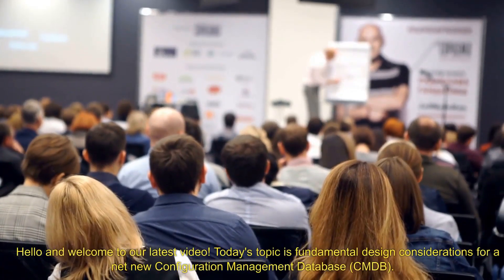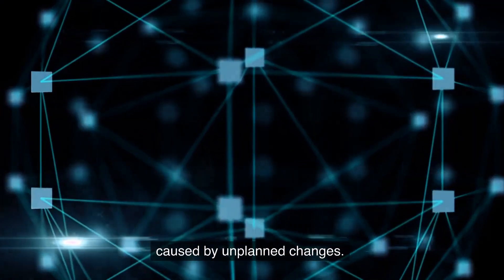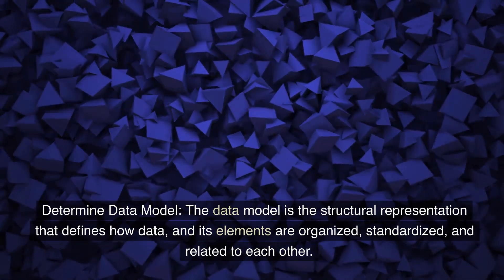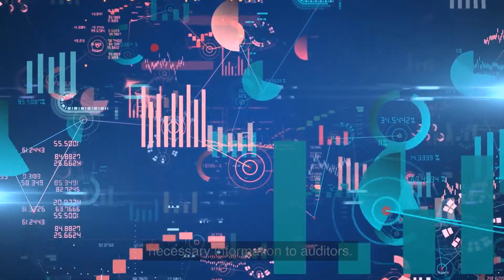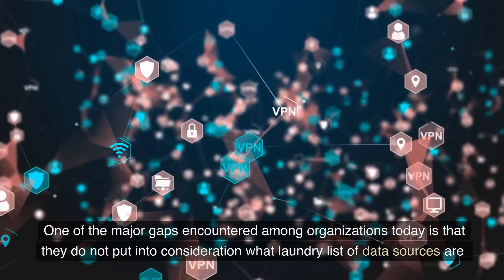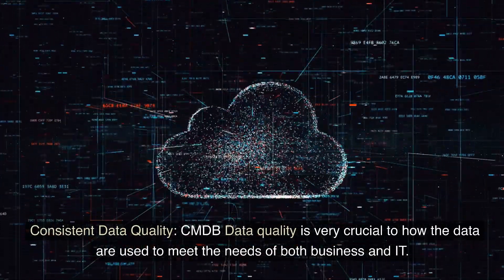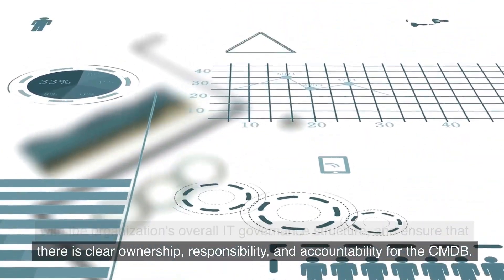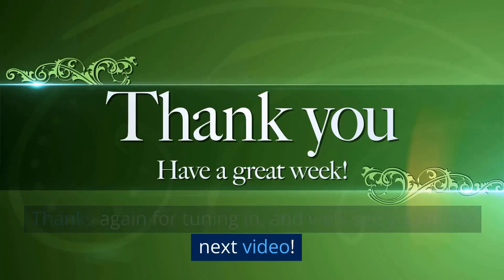Fundamental design consideration for a net new CMDB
A Configuration Management Database (CMDB) is a powerful tool that helps organizations manage IT services and digital assets. However, many businesses have struggled with inaccurate or complex CMDB implementations, which can lead to costly outages and other issues. To avoid these problems, there are several fundamental design considerations to keep in mind when implementing a new CMDB.

First, it's important to carefully consider the scope of the CMDB. This includes deciding which types of configuration items (CIs) will be included and how much detail will be tracked for each CI. It's important to strike a balance between including enough information to be useful without overwhelming the system with unnecessary data.

The data model is also a key consideration. This refers to the way data is structured and related to each other within the CMDB. The data model should be designed to support the organization's business needs while also allowing for flexibility as the organization evolves. This can be accomplished through conceptual, logical, and physical data models.

CI class ownership is another important consideration. CI classes are groups of CI types that share the same attributes, and they should be carefully selected based on the needs of the organization. Only the necessary CI classes should be turned on in the production CMDB to avoid unnecessary complexity and maintainability issues.

Data quality is also crucial for a successful CMDB implementation. Organizations should establish clear data governance policies and procedures to ensure that data is accurate, complete, and up to date. This includes defining roles and responsibilities for data management and establishing clear processes for data validation and updates.

Finally, it's important to establish clear processes and procedures for CMDB maintenance and management. This includes defining roles and responsibilities, establishing clear change management processes, and regularly reviewing and updating the CMDB to ensure it remains accurate and useful.